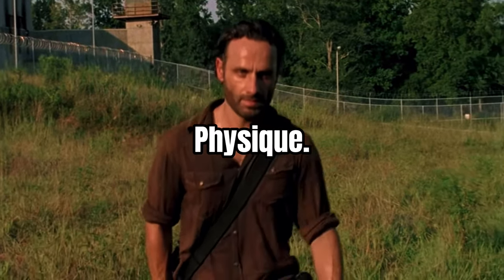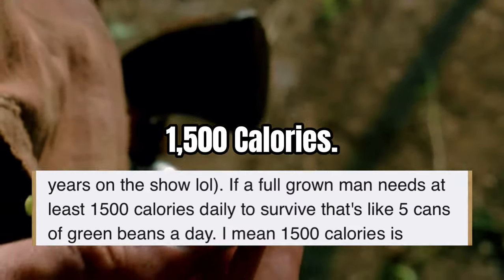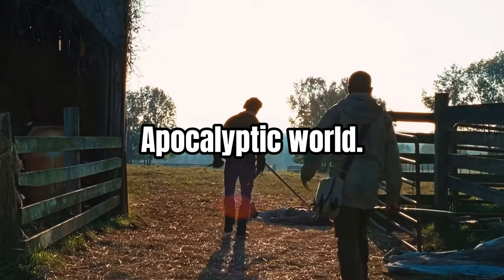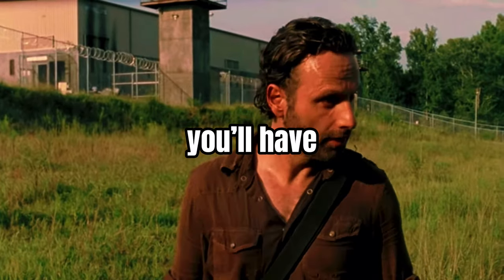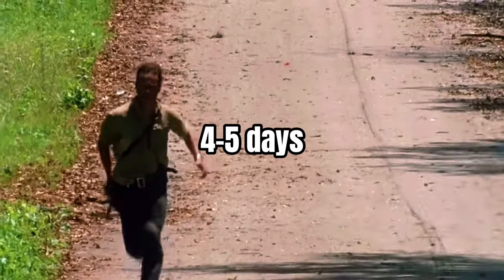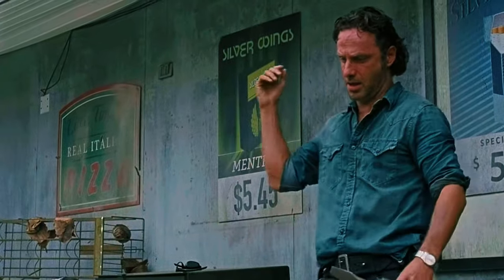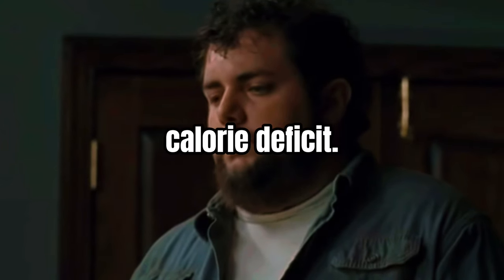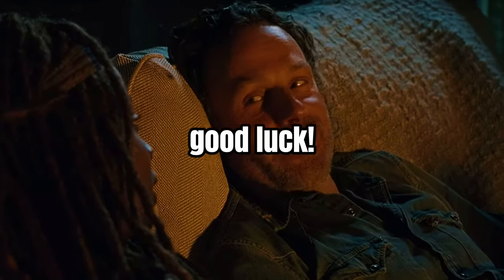How To Get The Rick Grimes Physique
Comment who I should do next